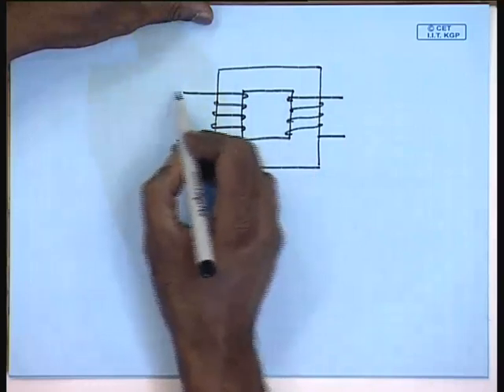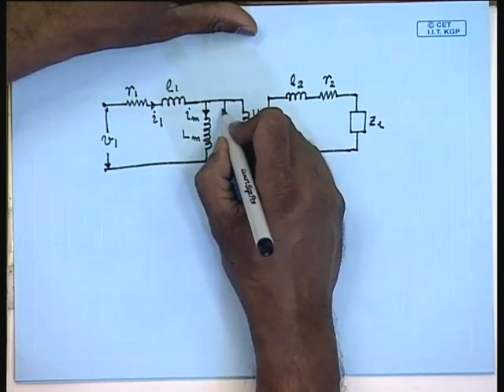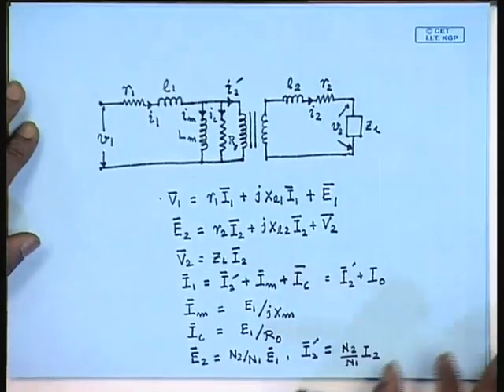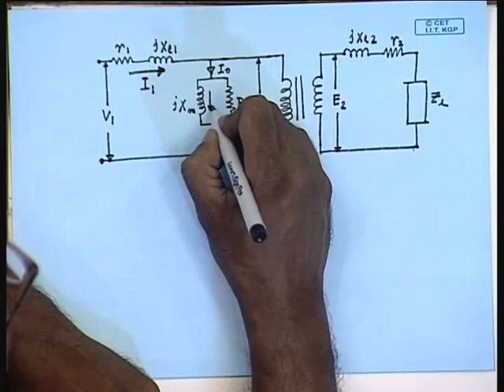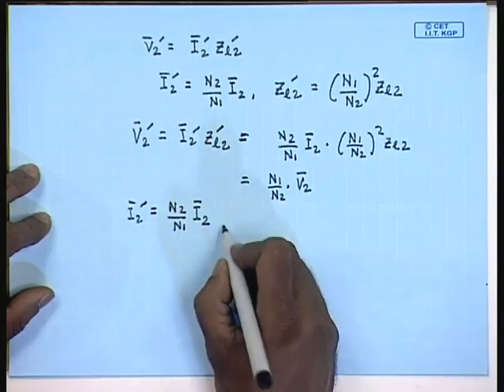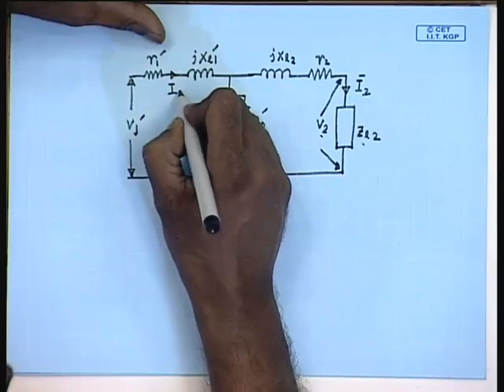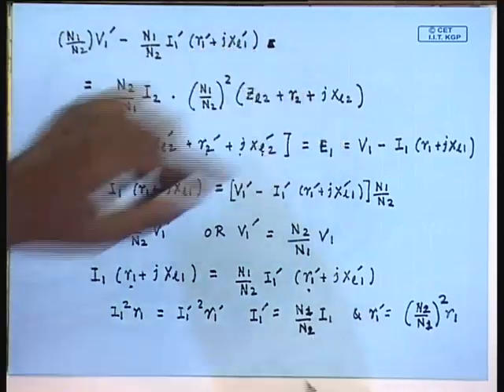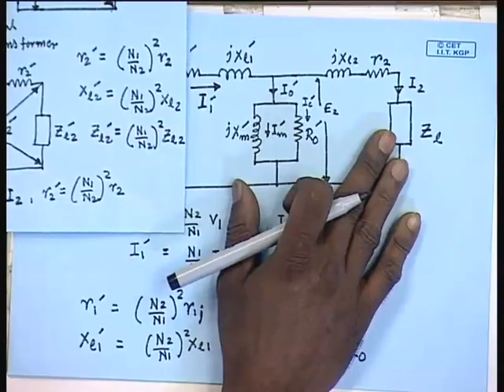03 Modeling of Single Phase Transformers mod01lec03